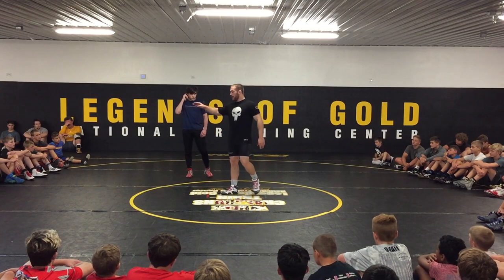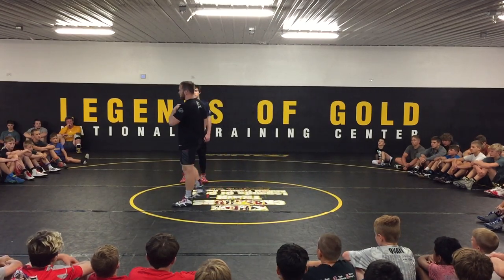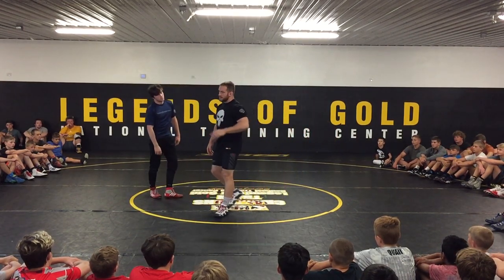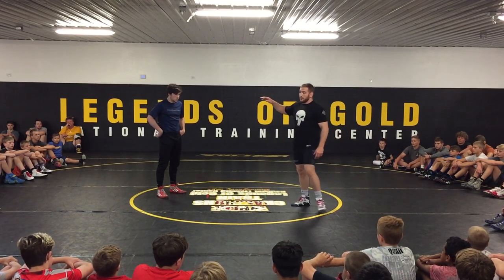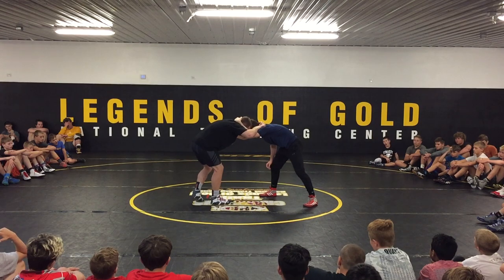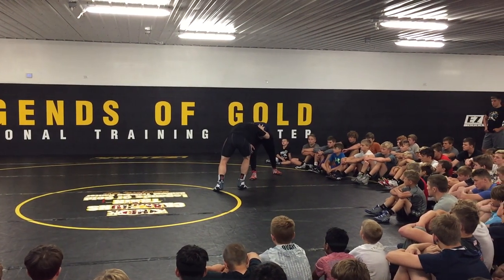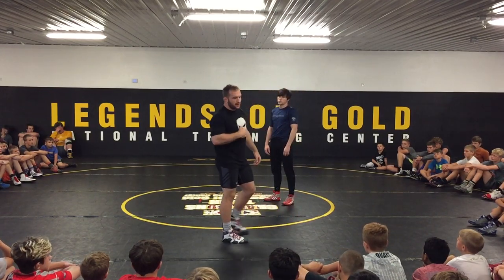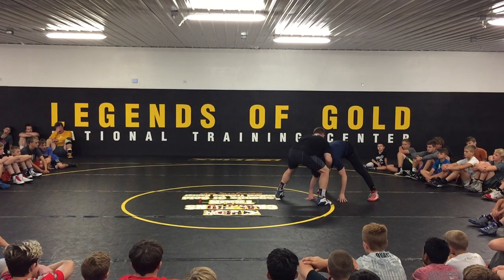Kyle Snyder Forward Pressure To Snap Down